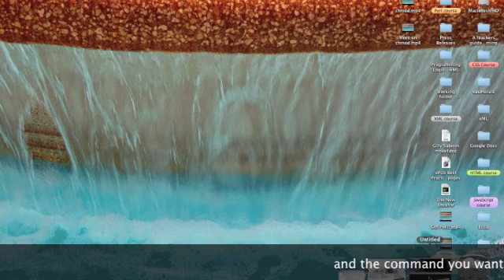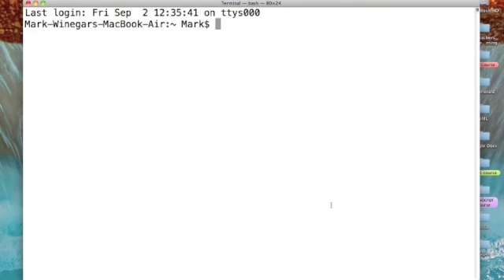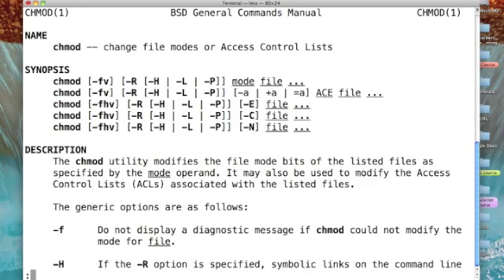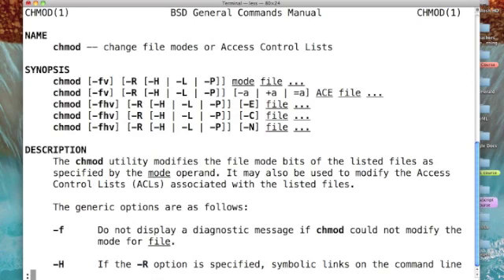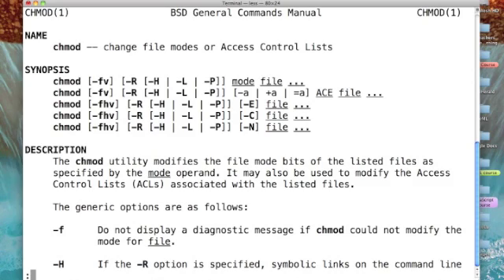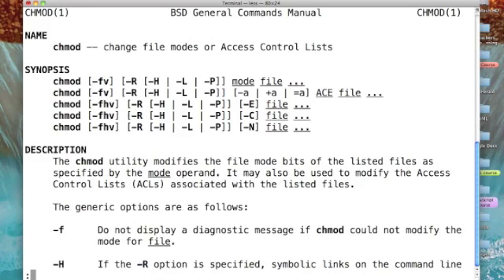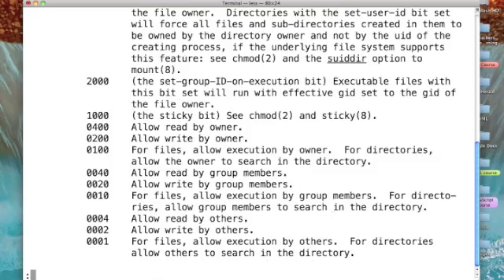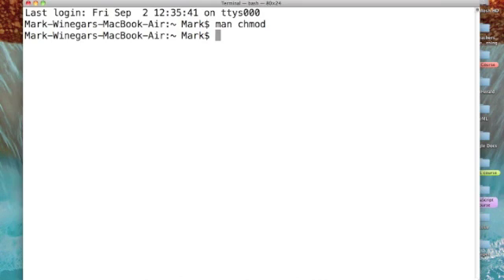man pages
Dr. Mark discusses the how to easily find the UNIX documentation with man pages.